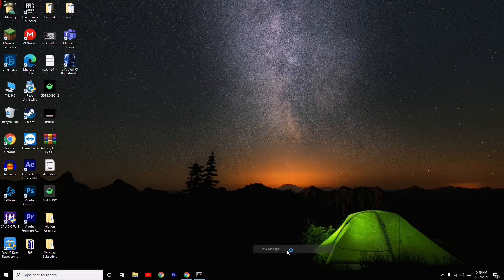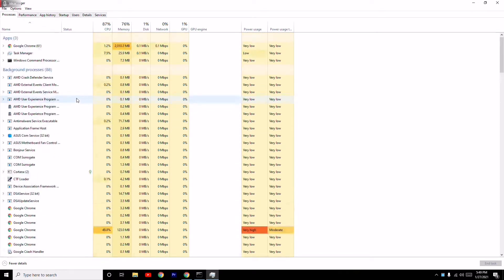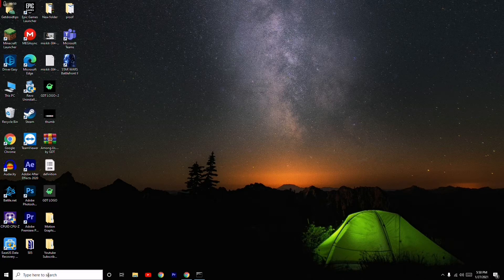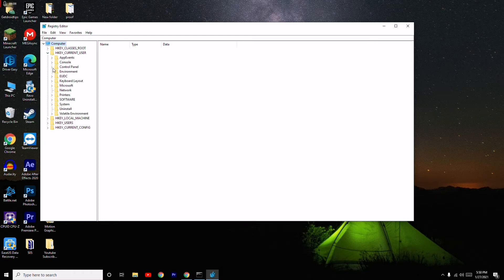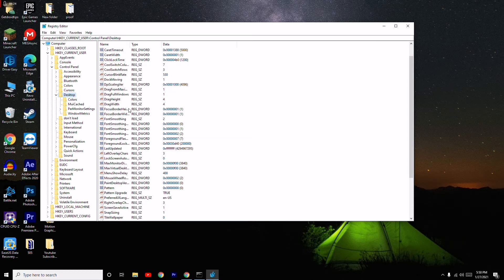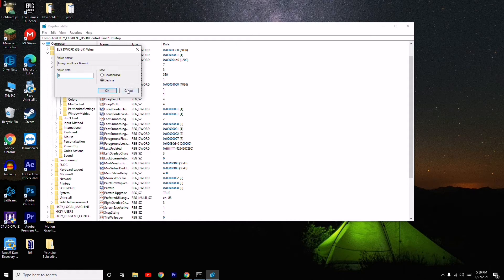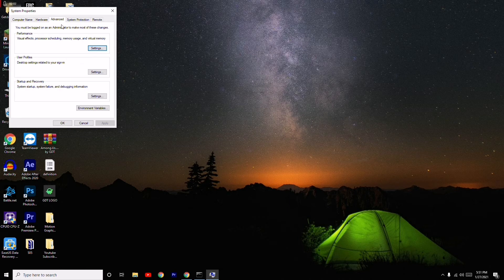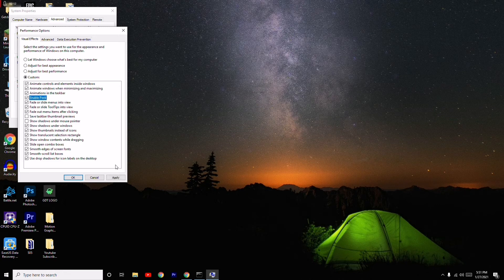How to Fix Alt Tab Not Working in Windows 10